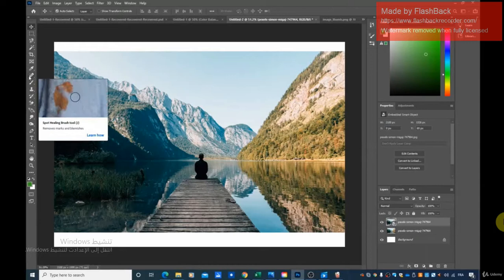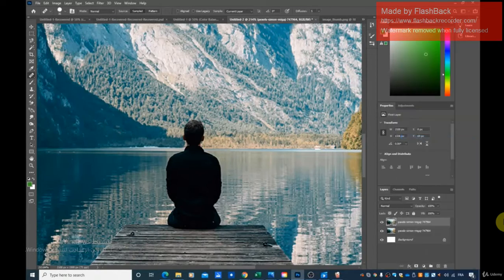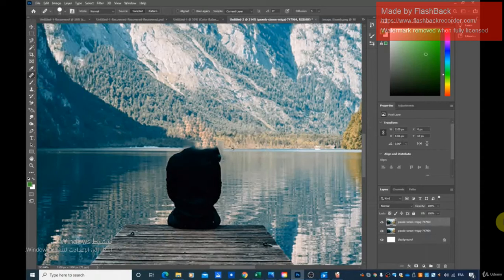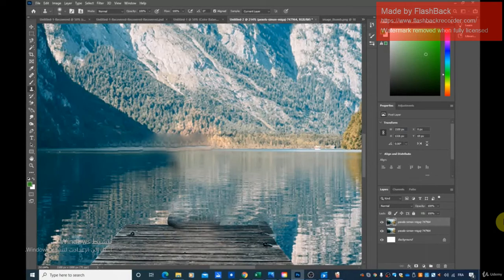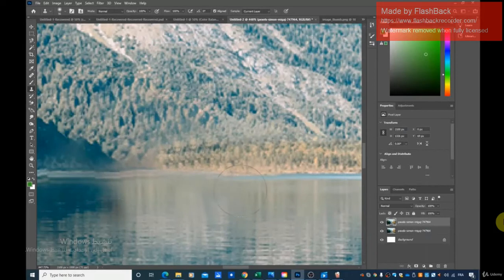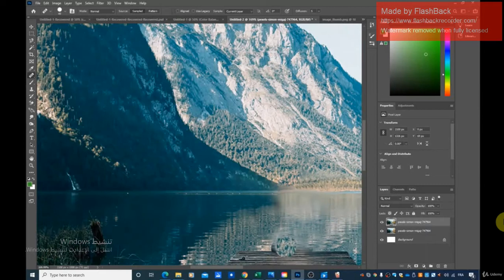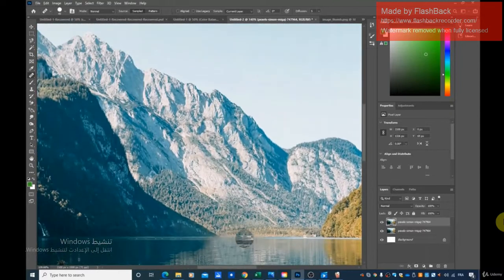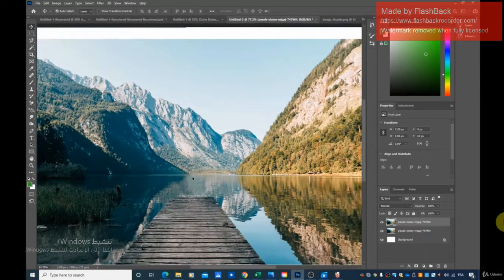(( Adobe Photoshop CC #18: (( Advanced Picture modification Part 2